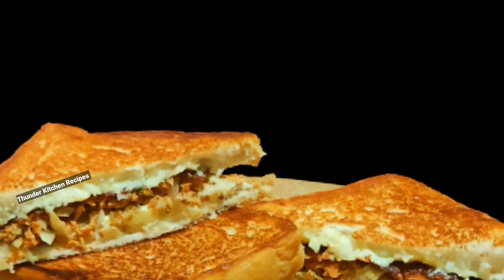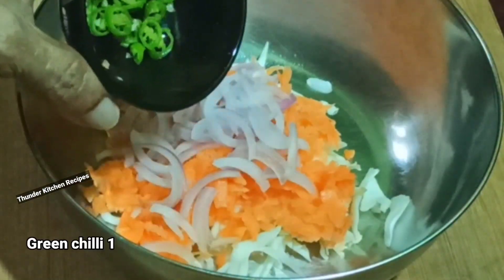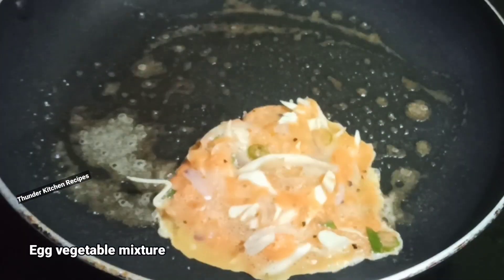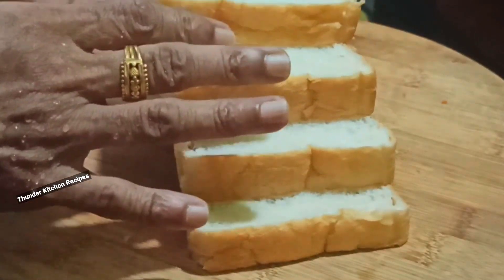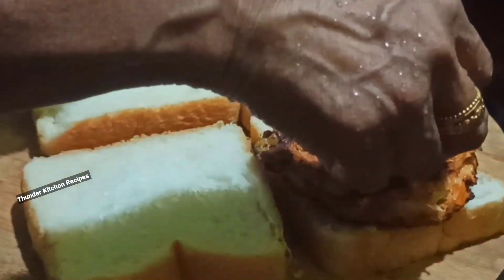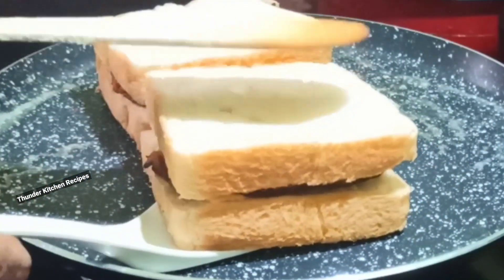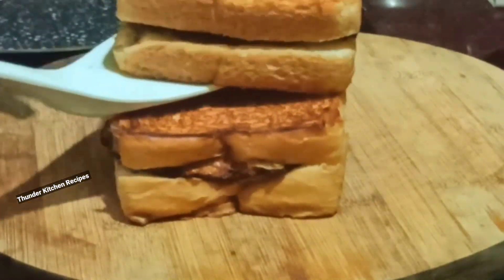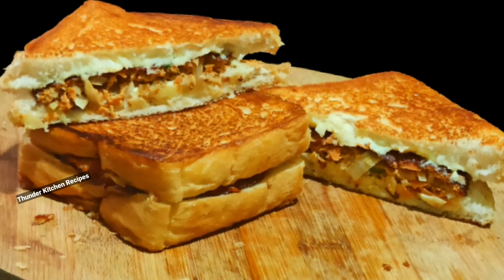മുട്ടയും ബ്രെഡും കൊണ്ടു Sandwich ഇങ്ങനെ ഉണ്ടാക്കൂ Egg vegetable sandwich / Thunder Kitchen Recipes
Ingredients :
Egg
Cabbage
Carrot
Onion
Green chilli
Mint leaves
Black pepper powder
Salt
Bread slices
Butter

Thunder Kitchen Recipes
Thunder kitchen recipes
thunder kitchen recipes malayalam
thunder kitchen